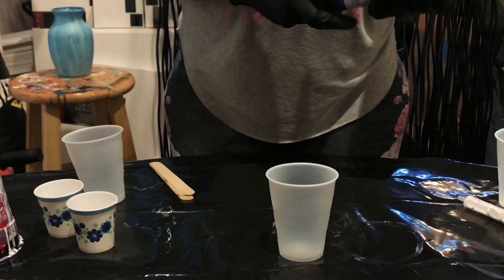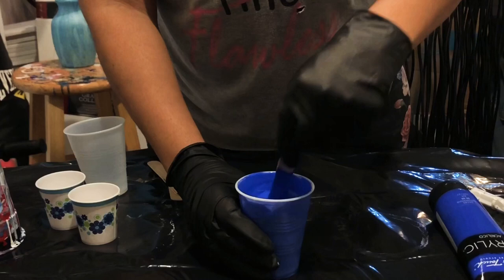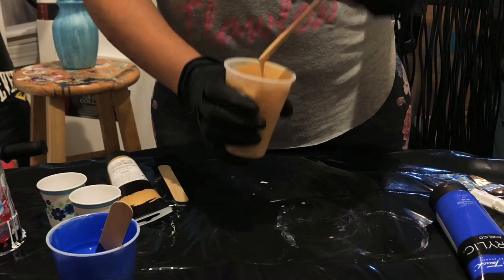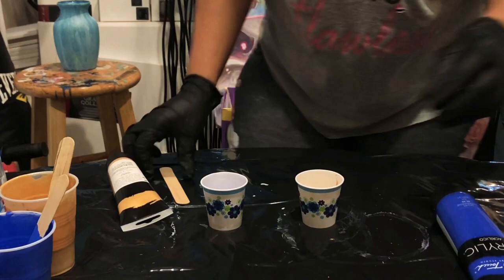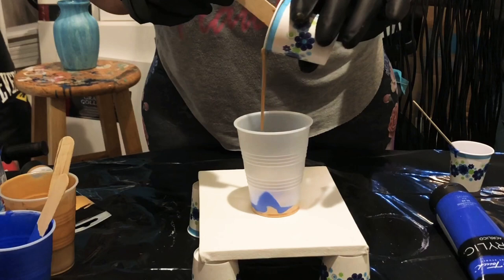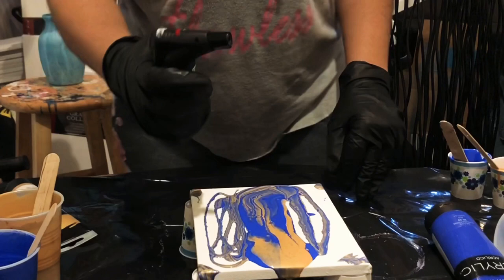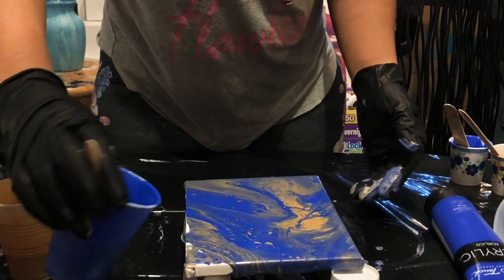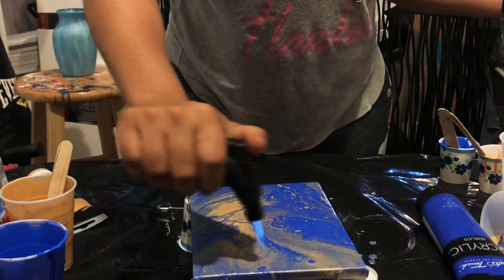Acrylic Pour Paint Mixing 101 (Dirty Pour Included)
This is my first of many videos to come. I’m in love with acrylic pouring and I’ve decided to share my love with you. If you are looking for a new hobby, have been itching to learn to paint, or even suffering from depression this may be for you. Soon you will be  creating your very own masterpieces.
In this video I will show you how to mix your paints with your medium of choice. I am using Floetrol as my medium.

Paints used:
Master’s Touch Gold
Master’s Touch Ultramarine

Heavy Duty Silicone